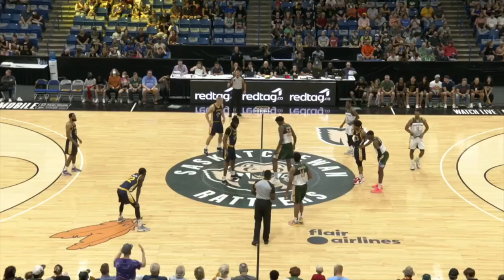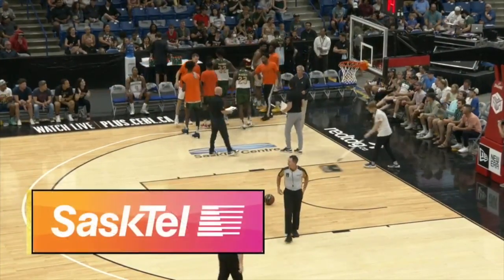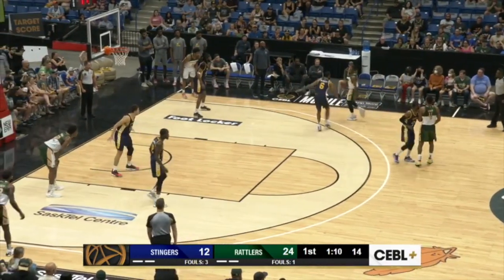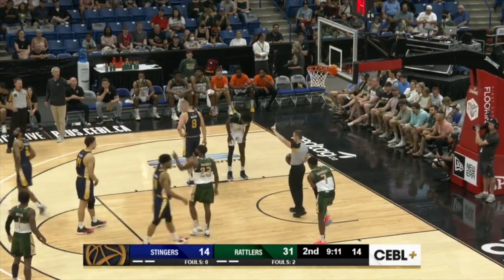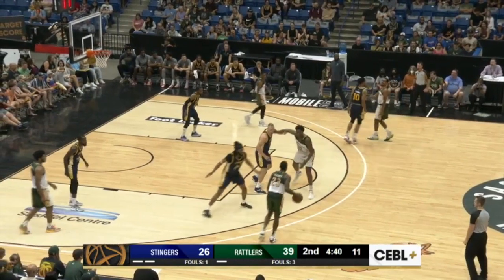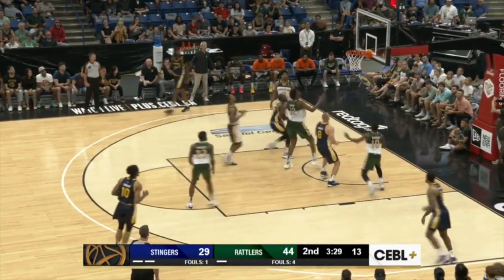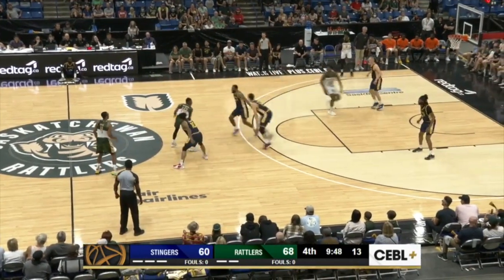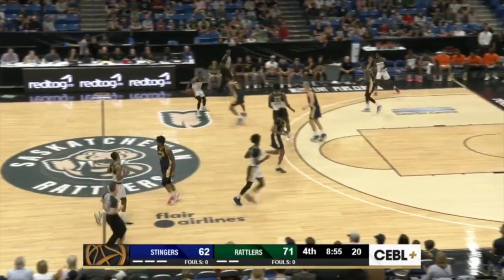Devonte Bandoo #10 / Saskaschewan vs Edmonton